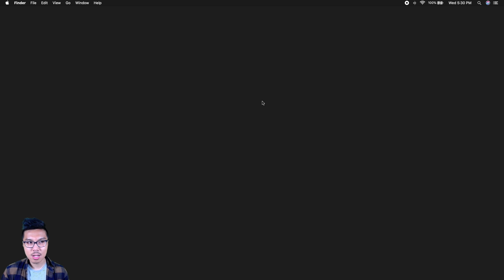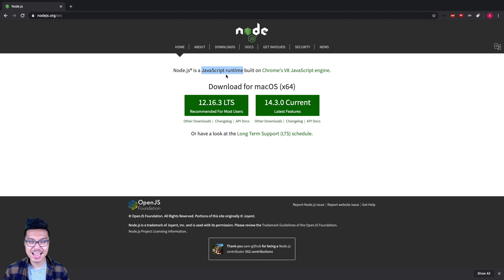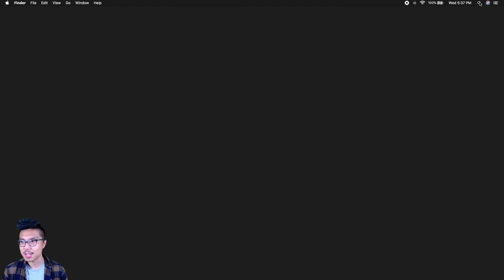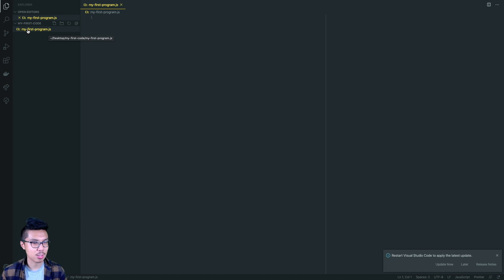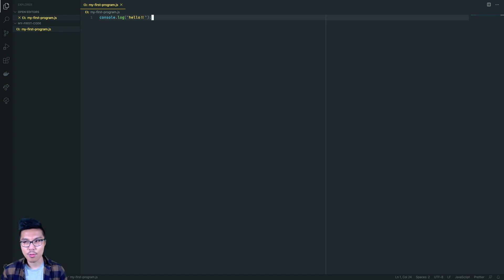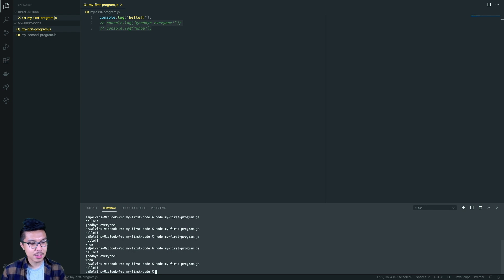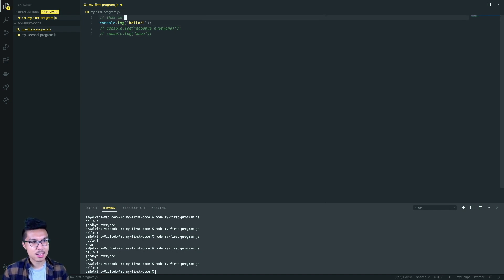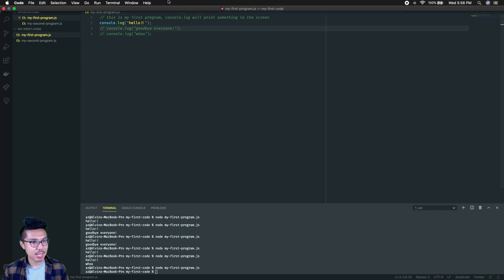JavaScript for Beginners #0 - Executing Code with Node.js Part 1